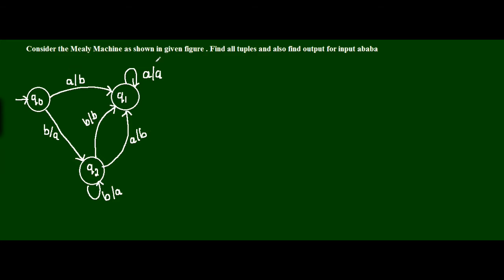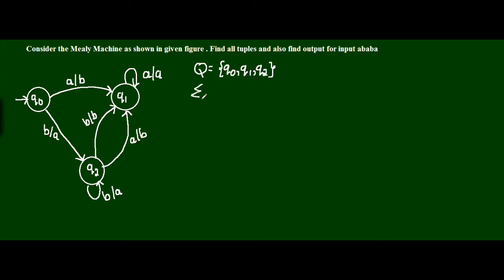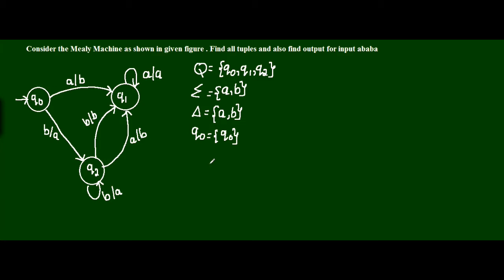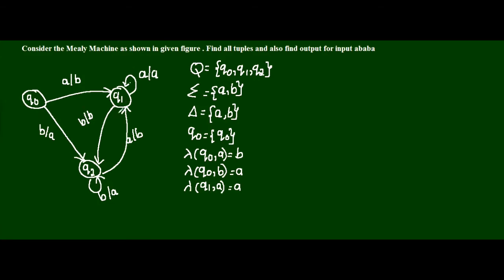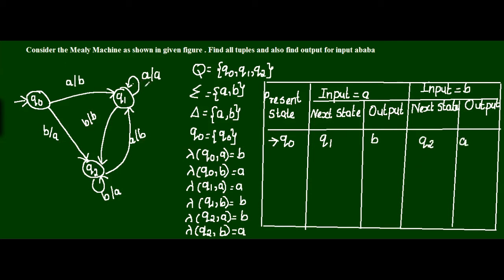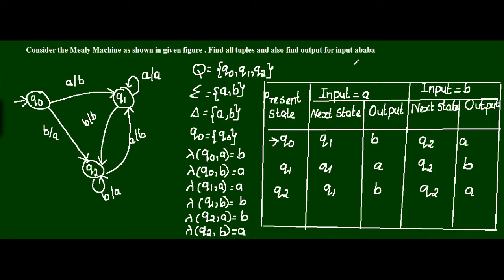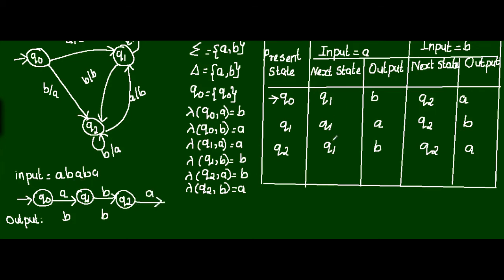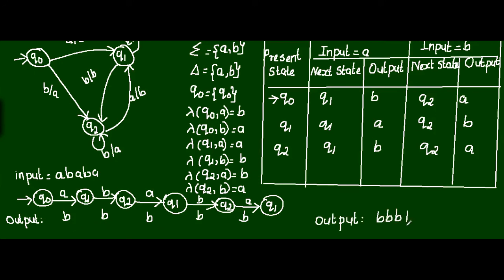EXAMPLE FOR MEALY MACHINE - TOC 21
In this lecture I explained mealy machine with example

In the below video I explained conversion Of NFA with Epsilon Moves to  NFA without Epsilon Moves using example

In the below video  I explained equivalence of NFA and DFA using example

In the below  Lecture I gave  one more example for conversion of NFA with Epsilon moves to DFA

In the below  Lecture I gave example for conversion of NFA with Epsilon moves to DFA

In my previous video I solved one example for designing FA/DFA

Introduction about Automata Theory

Central Concept of Automata Theory